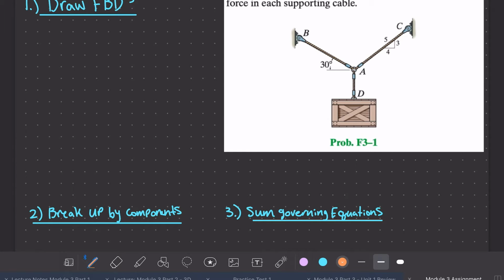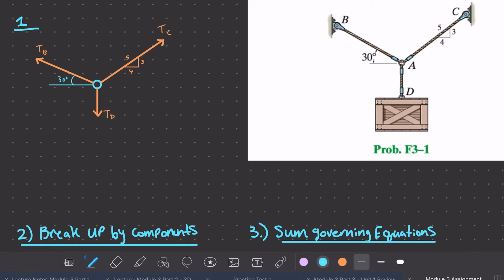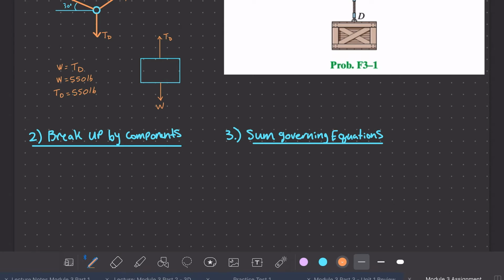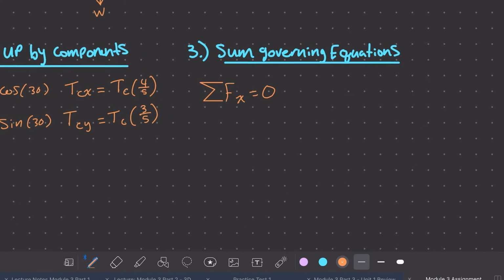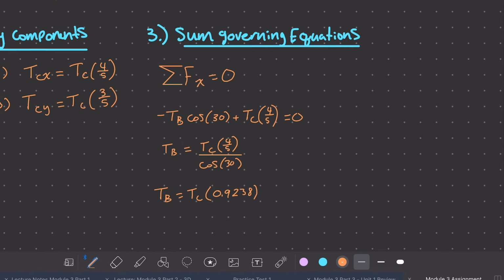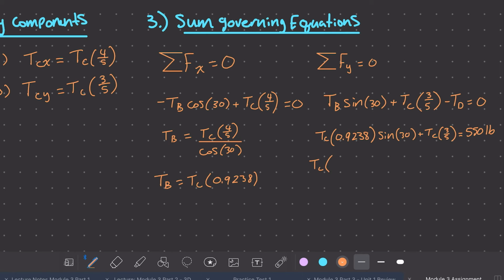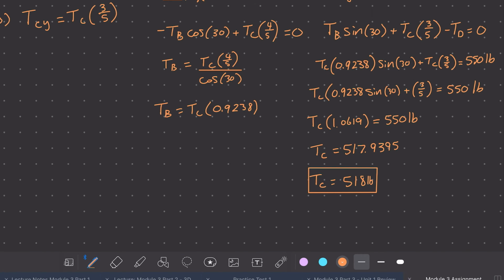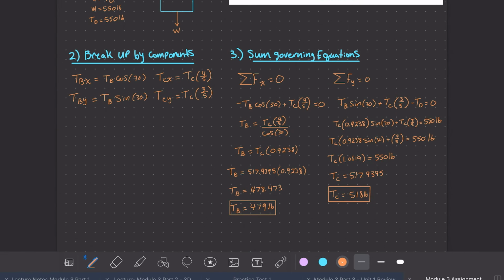Statics Problem 1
This is problem F3-1 on pg. 97 of the book.